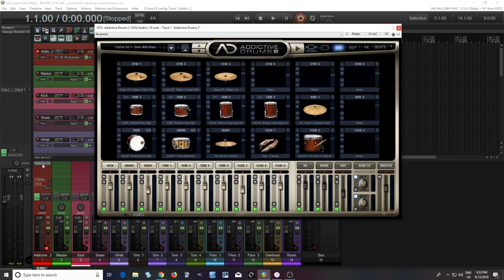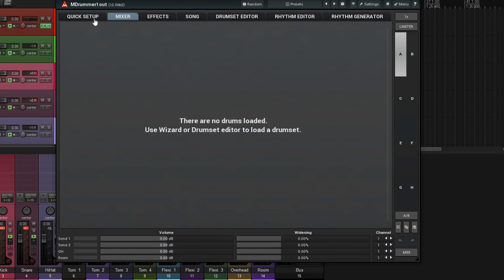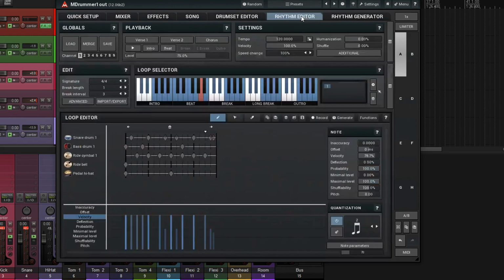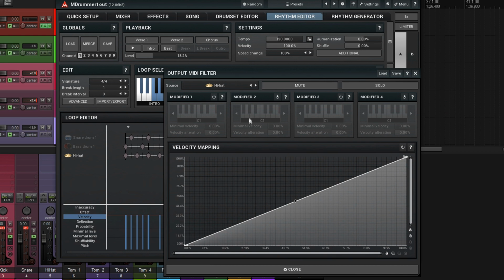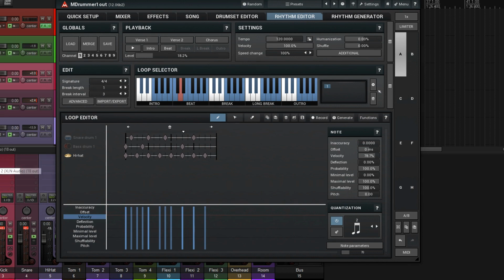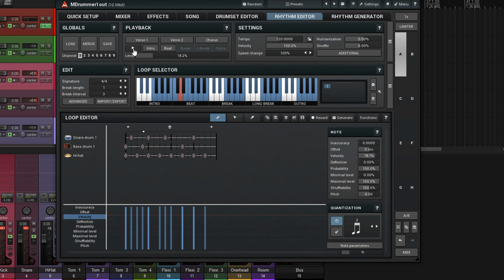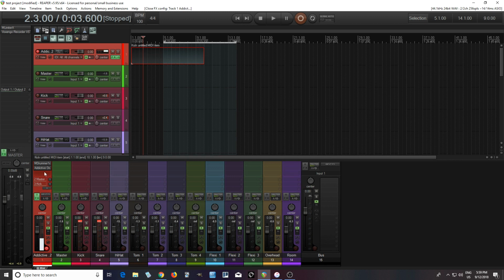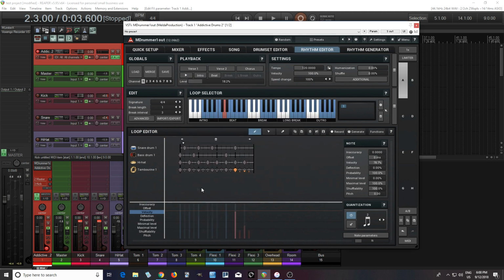Driving drum samplers with MDrummer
Although MDrummer is known as a drum sampler it can also be used as a rhythmic sequencer for other drum programs. In this video I’ll show you how you can use MDrummer with your favorite drum sampler and simply you drum creation work flow.